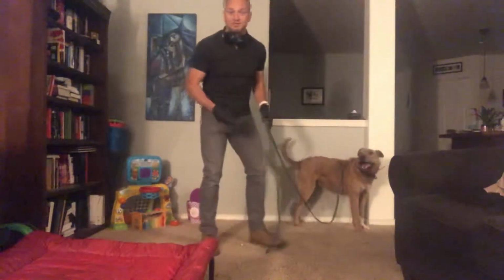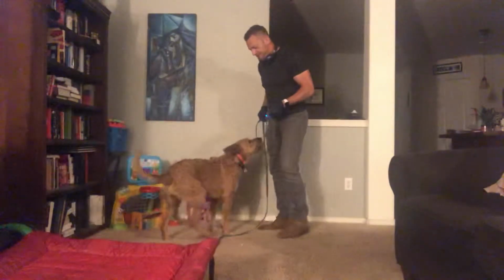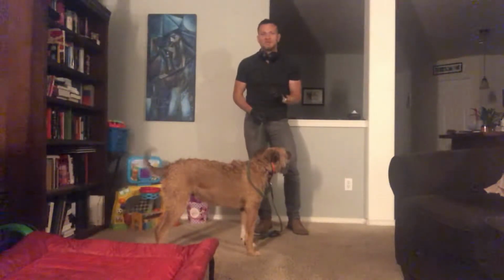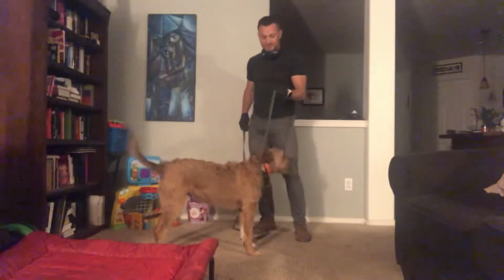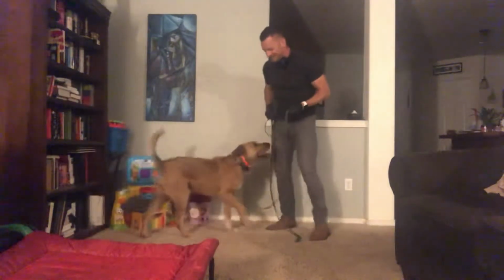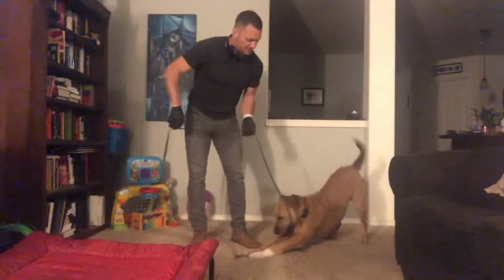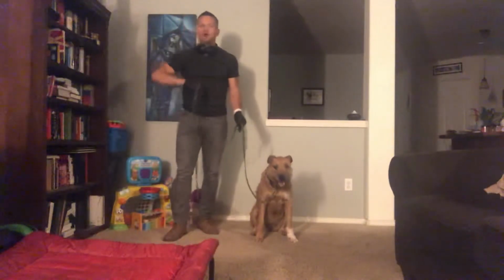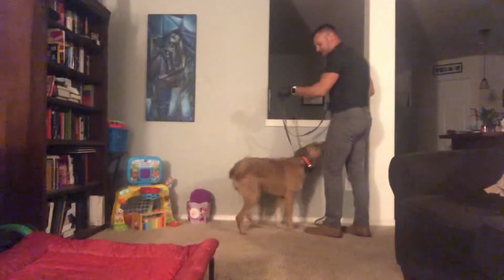How to hold the "sit"accountable with Kenzie(Aerdale Terrier) Best dog training Seattle/Tacoma